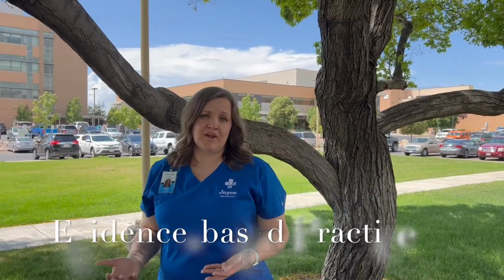QSEN Mary King Final Project N475